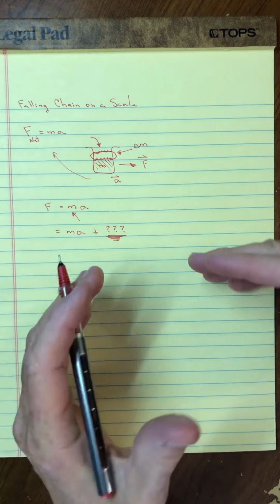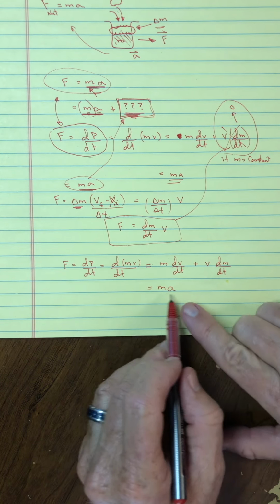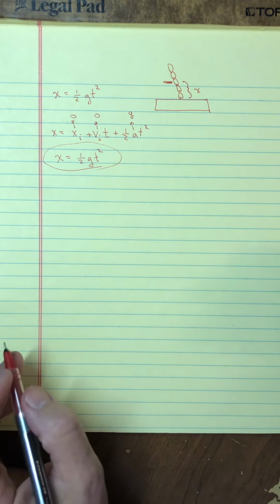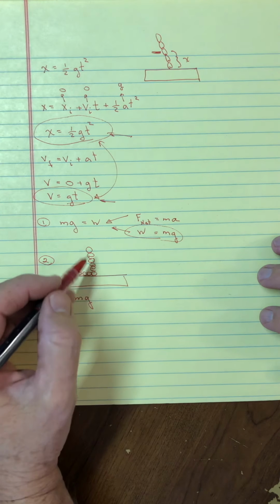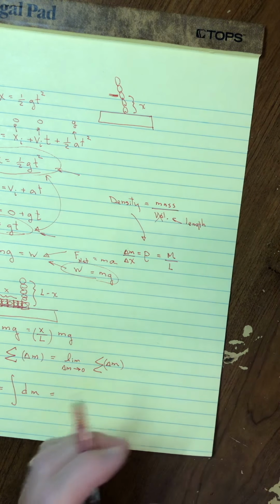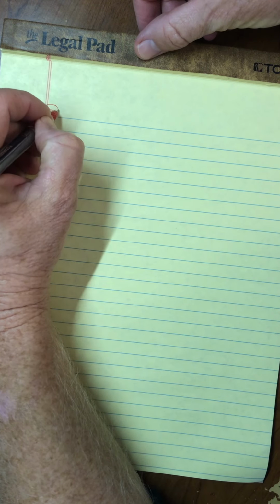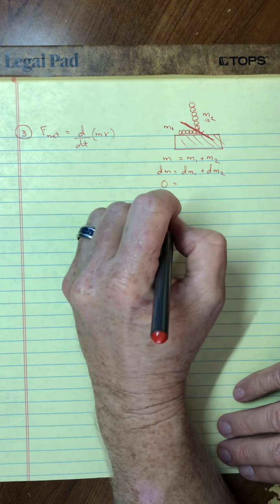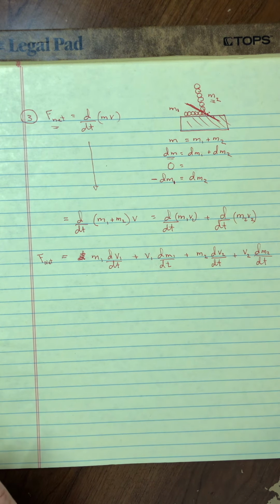Chain problem background part 1 of 2